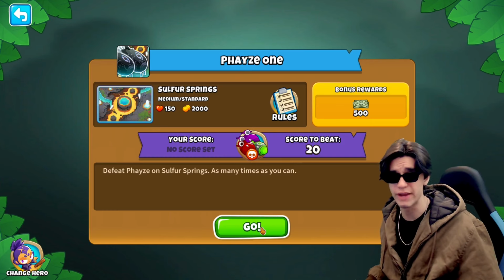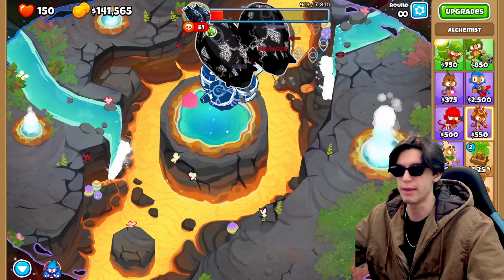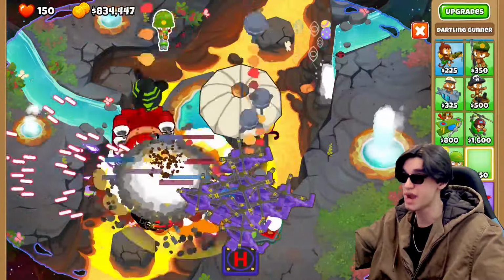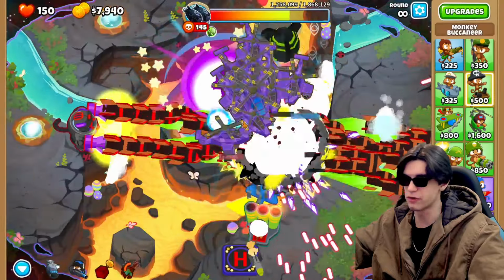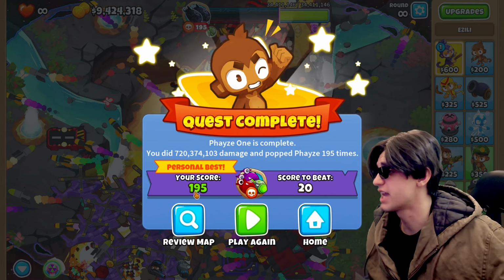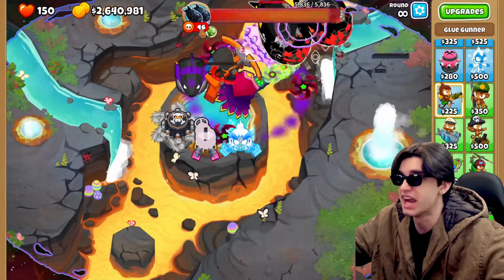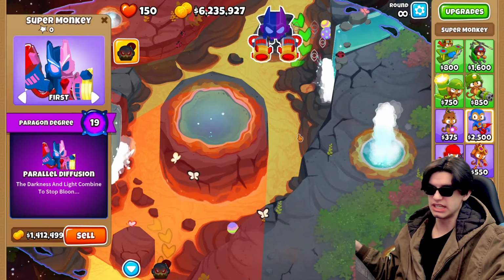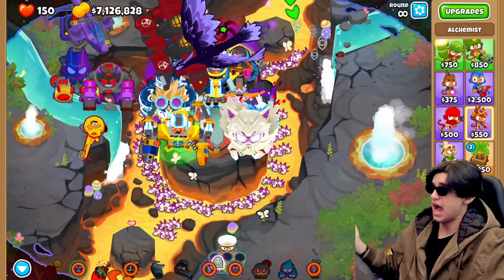ALL Paragons VS INFINITE PHAYZES Gamemode in BTD6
I unlocked the NEW Modded PARAGONS in Bloons TD6... how many Phayzes can we beat with them?

MOD CREDITS:

JonyboyLovesPie:
Primary Paragons
Military Paragons
Magic Paragons

Mattcy1:
Super Monkey Paragon

Doombubbles:
Faster Forward

Hkarargi:
Multitool

Commander__Cat:
Towercheat